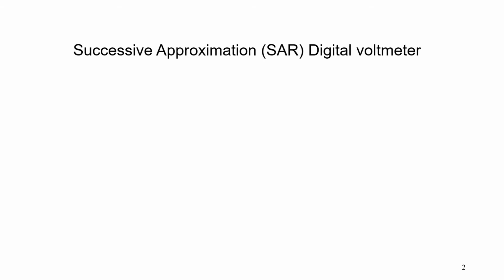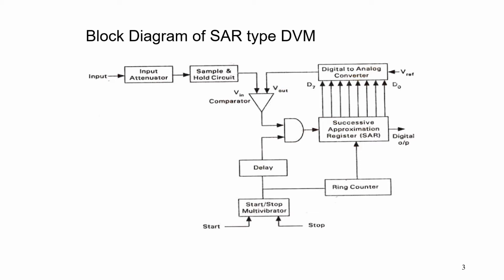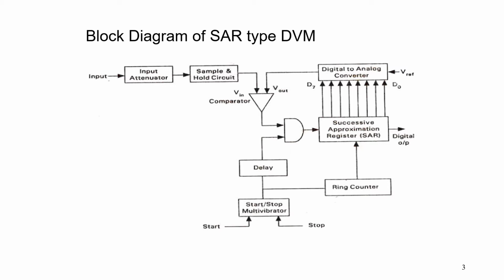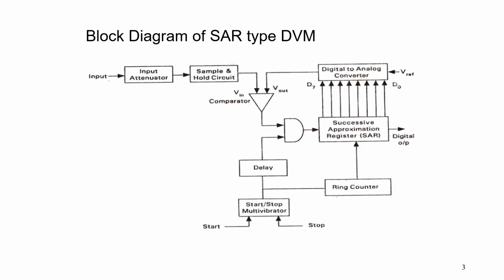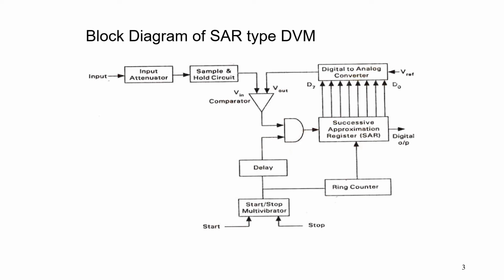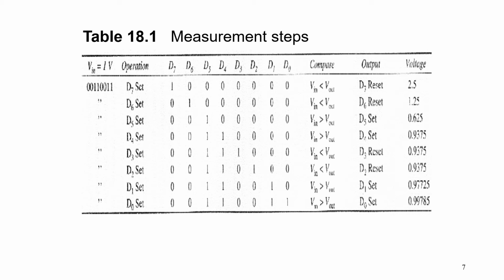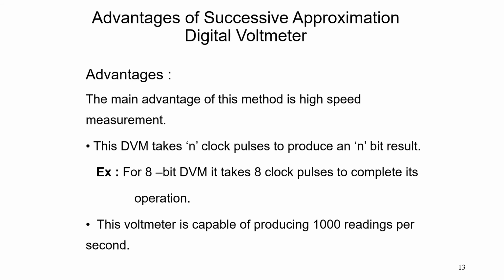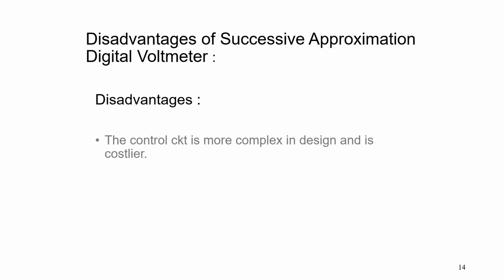SUCCESSIVE APPROXIMATION TYPE DVM